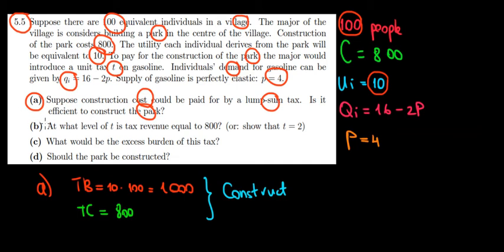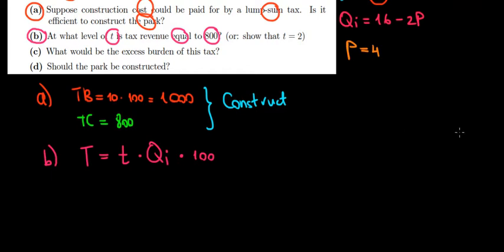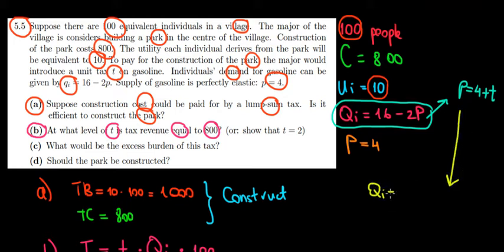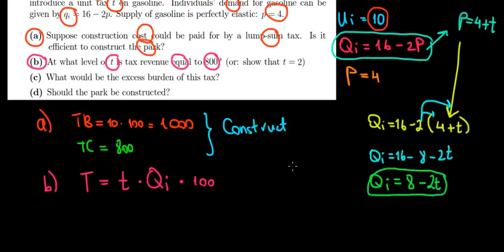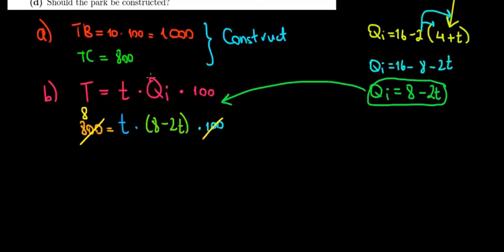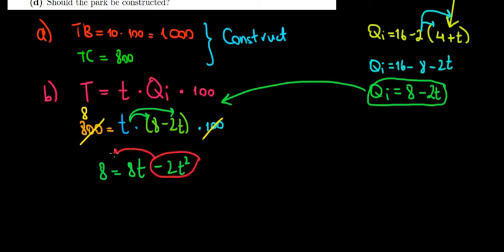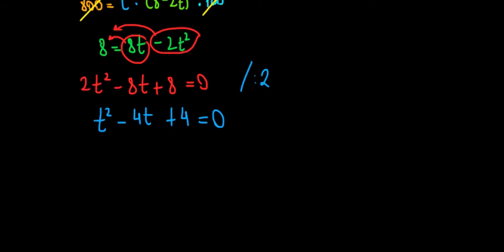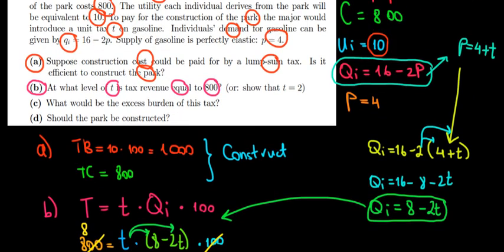EUR I Applied Microeconomics I T9 Q5b I What Tax To Charge